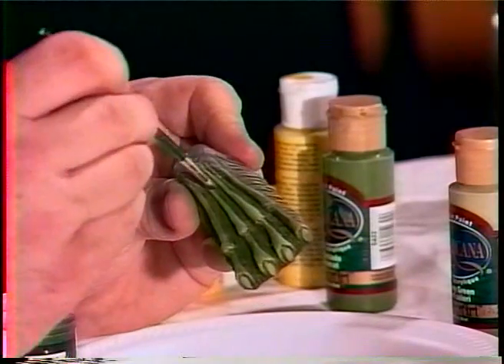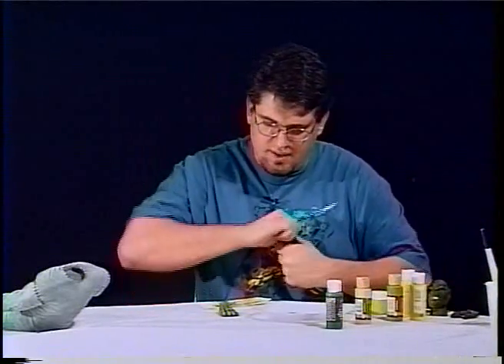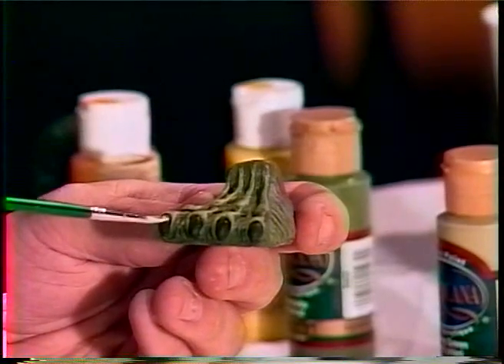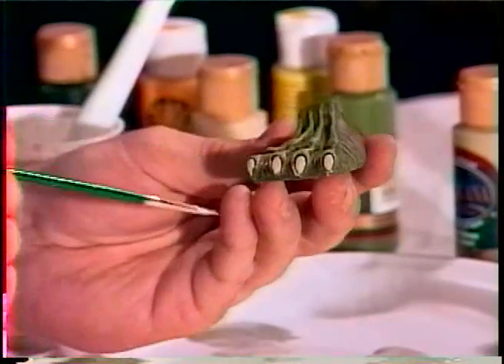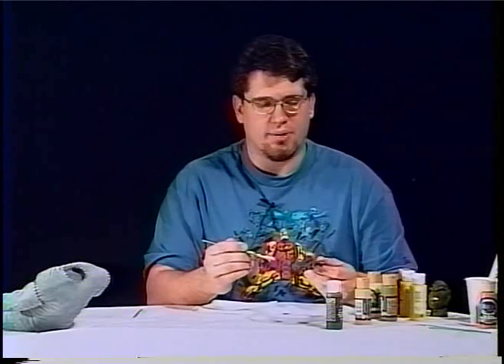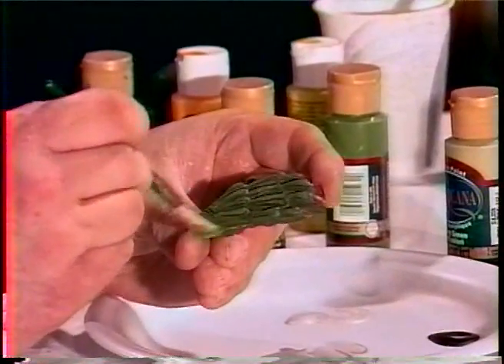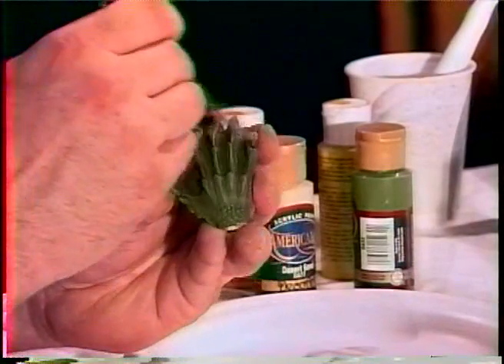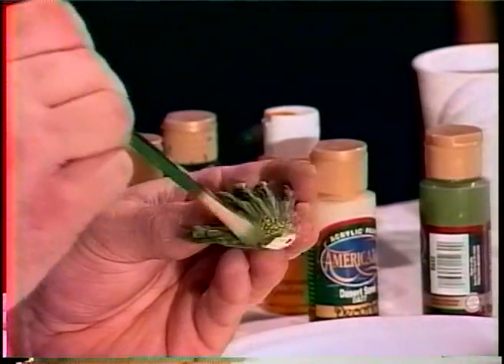Model Citizen #2 The Creature Walks Among Us part 2 of 3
From our Public Access TV show Model Citizen shot back in the late 90's , here is Monster Model Reviews own Chris Gierke painting up the  Creature Walks Among Us.